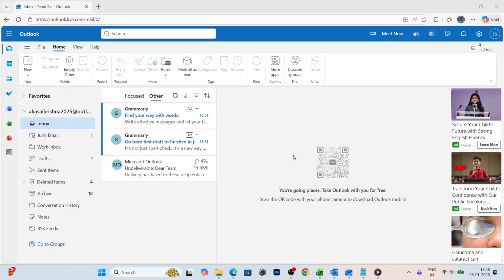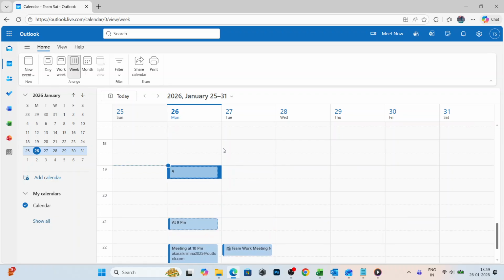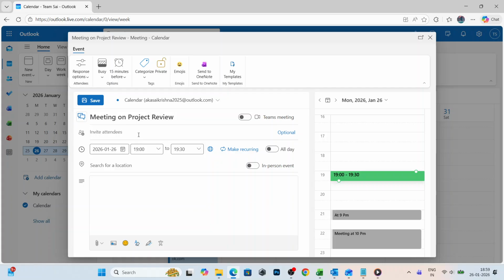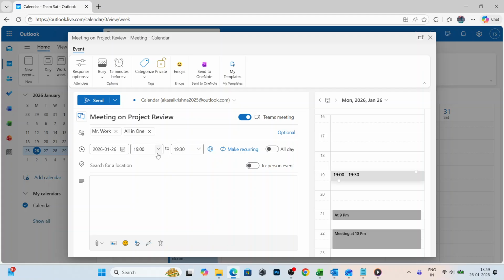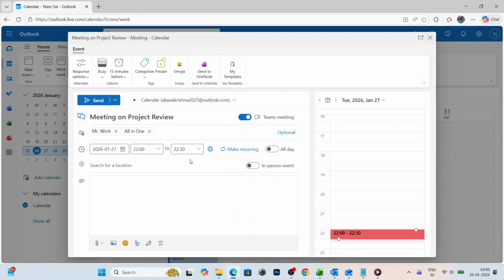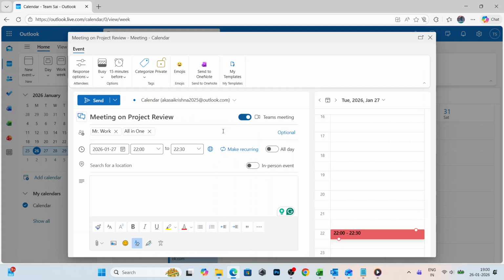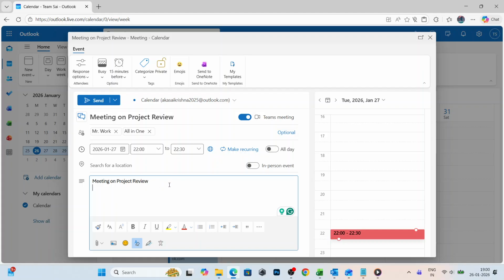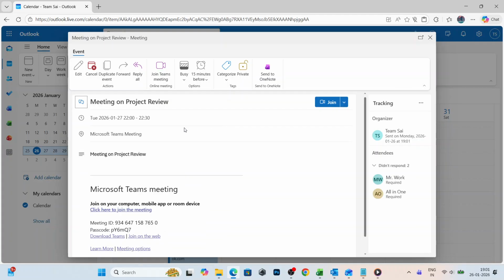How To Send Meeting Invitation In Outlook (Step By Step)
Learn how to send meeting invitation in Outlook and master your Microsoft Outlook calendar management with this quick tutorial. We cover everything from basic invites to advanced scheduling features.